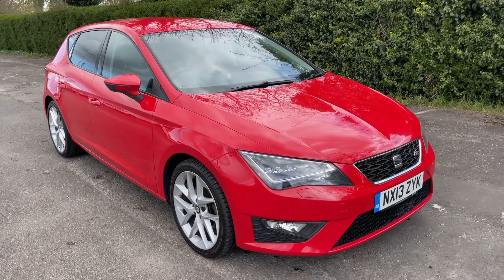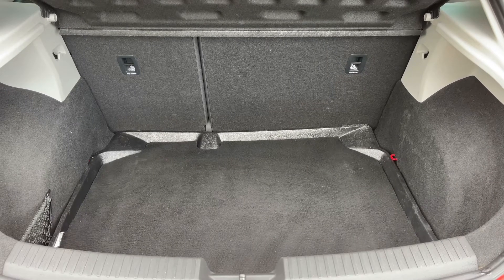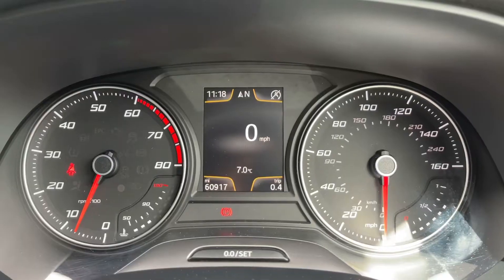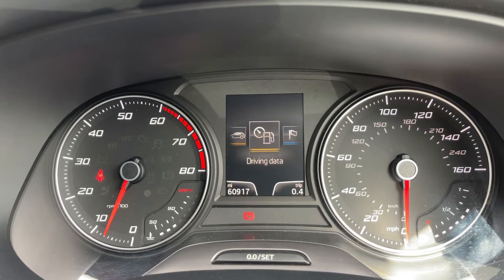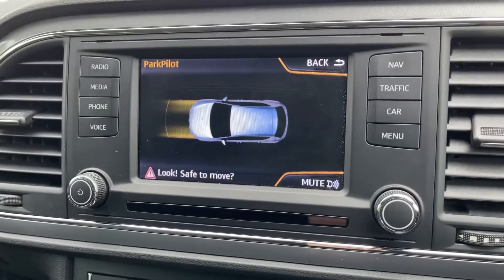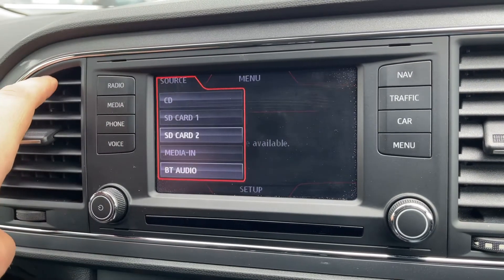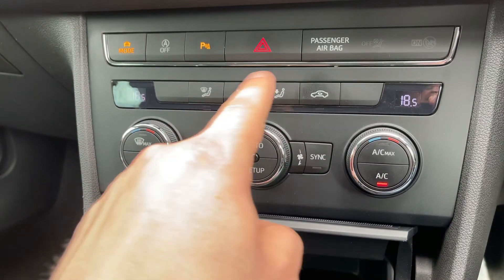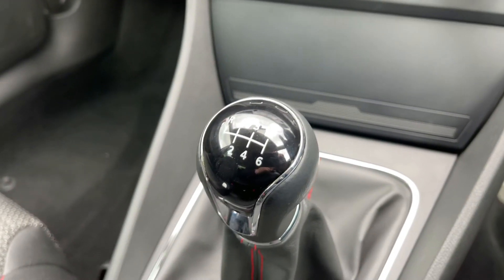Seat Leon NX13ZYK